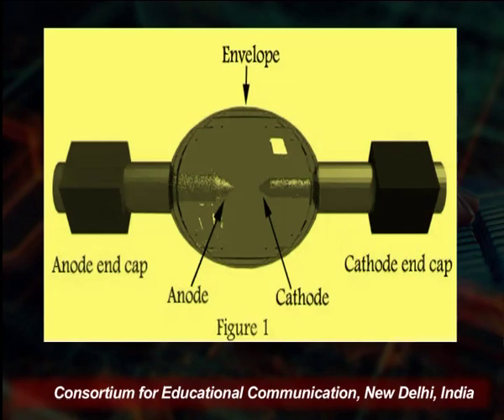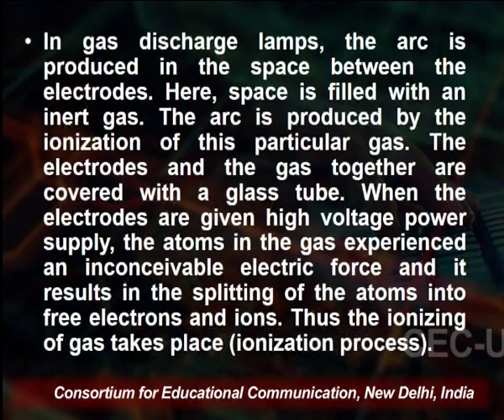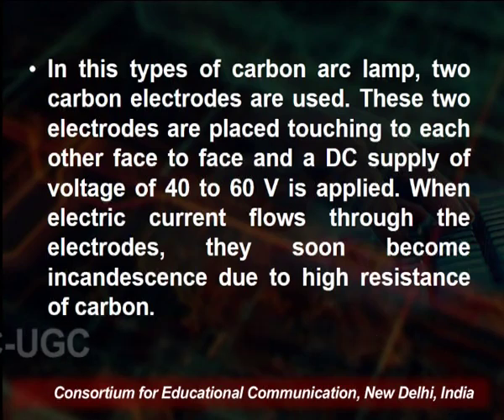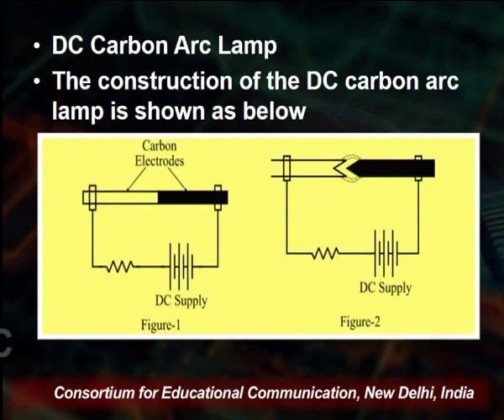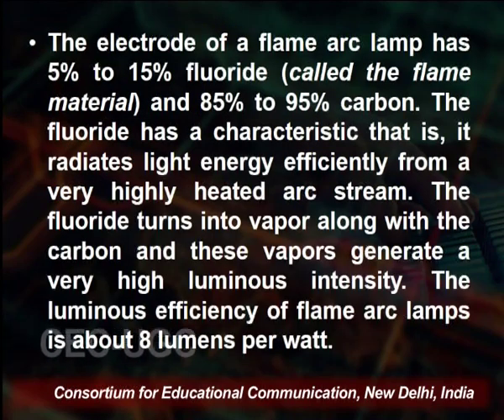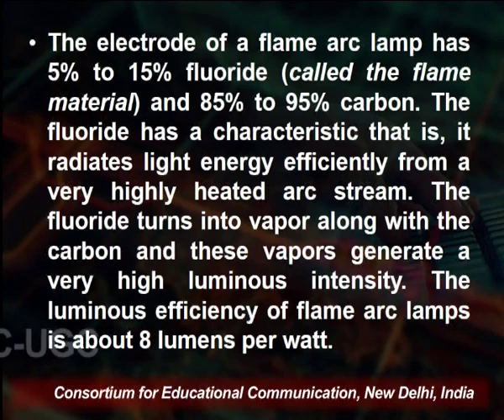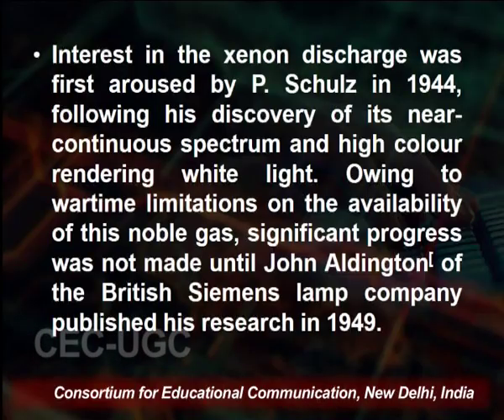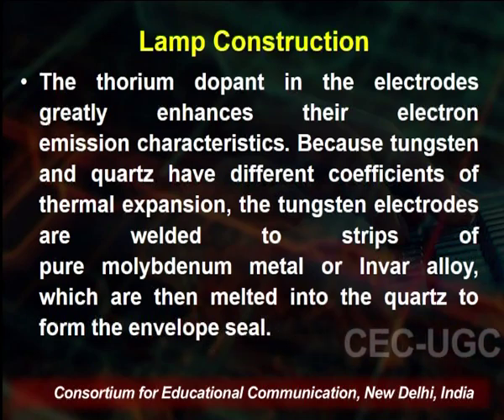Arc Lamp - I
This Lecture talks about Arc Lamp - I.

Links
CEC-UGC